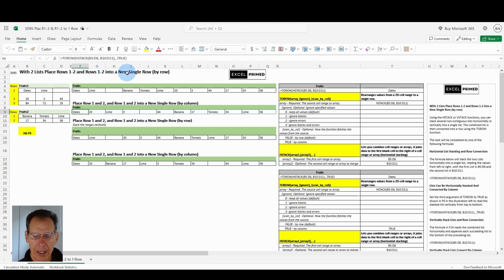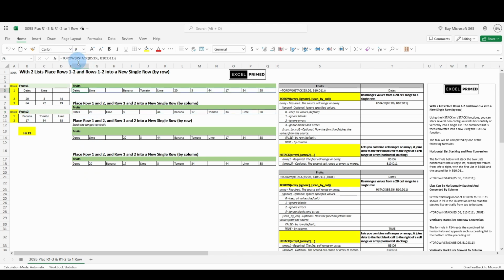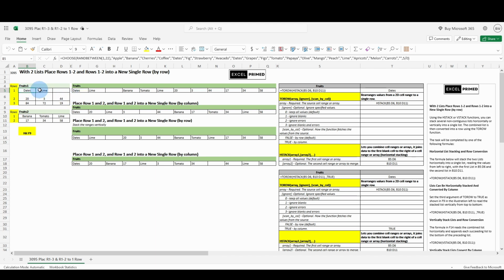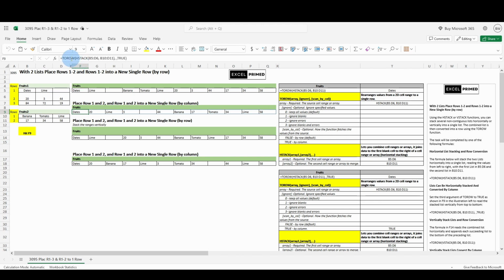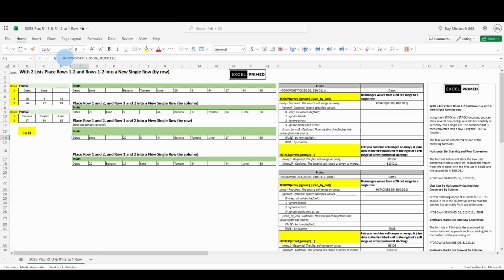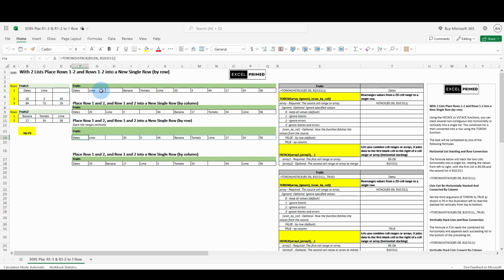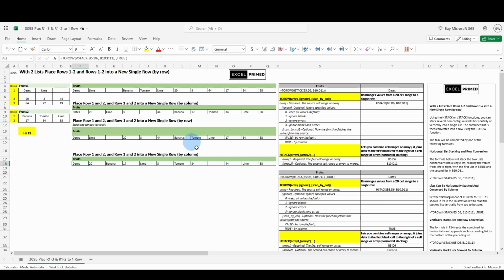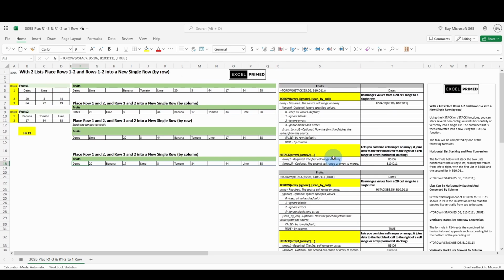Merge Messy Lists Into One Clean Row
Want to merge multiple Excel lists into one clean row? Learn how TOROW transforms stacked or side-by-side data into a single streamlined format.

This Excel course teaches you a neat trick called TOROW, which helps combine two separate lists of data (like rows 1-3 and 1-2) into one.

You can put these lists side by side using HSTACK or stack them on top of each other using VSTACK.

Then, by using the TOROW function, you can transform the combined list into a single row of data.

Depending on whether you want the values to be read across or down, you can adjust the formula a bit. This helps you organize and understand your data better.